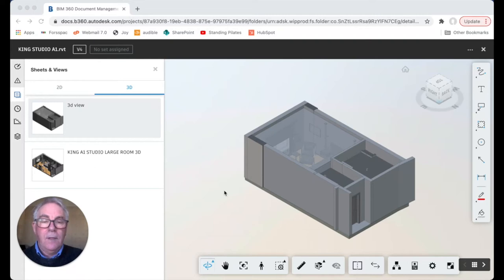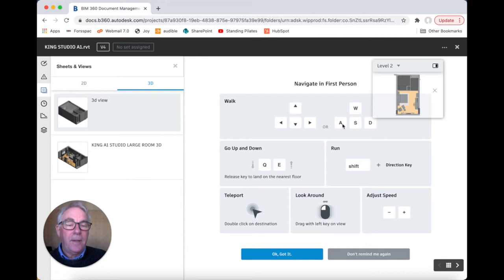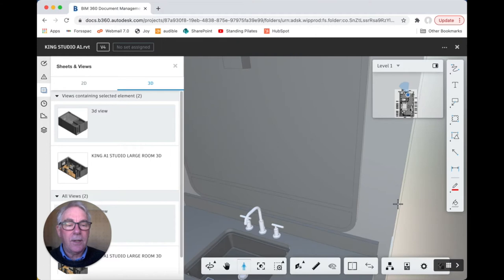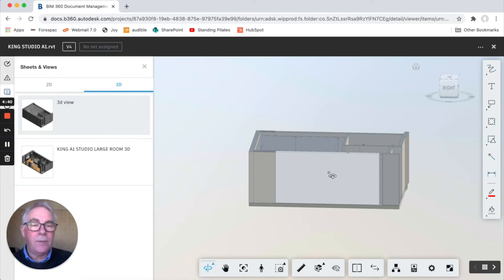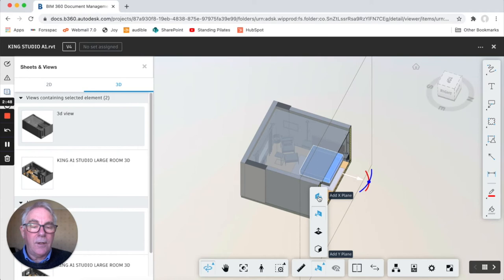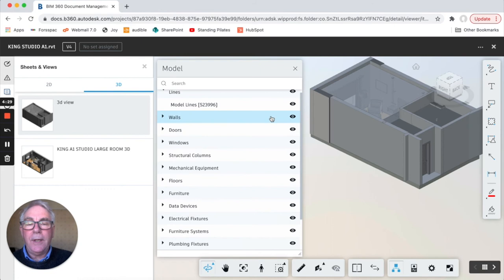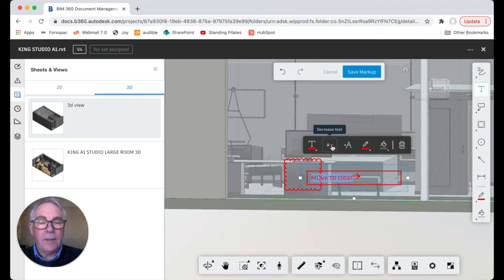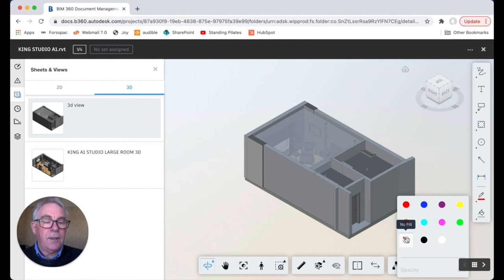Learn how to use BIM360 viewer and mark up tools with Robert Thoburn | Forsspac